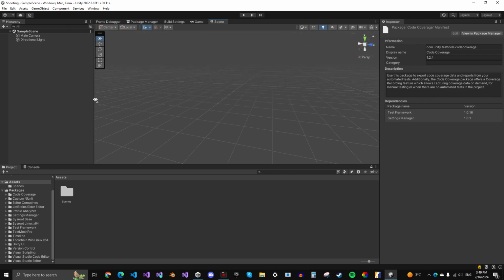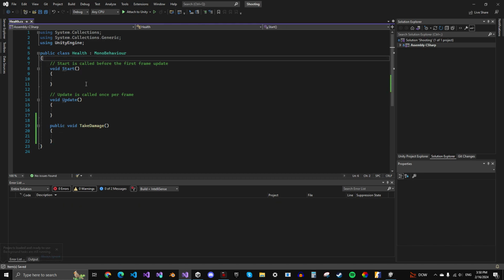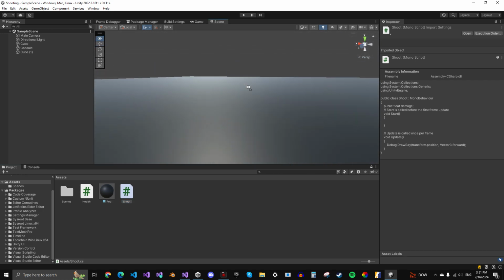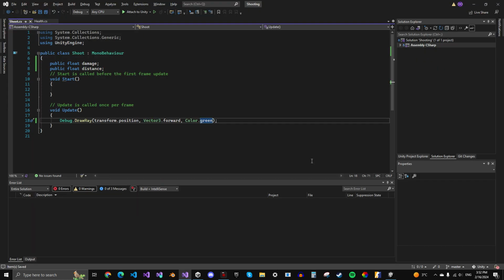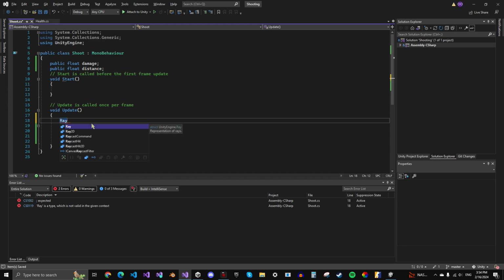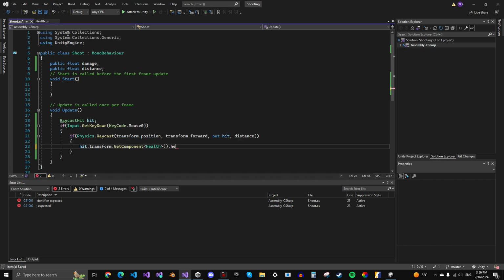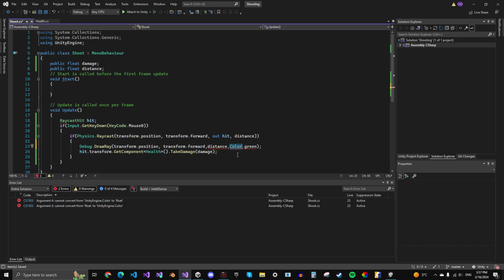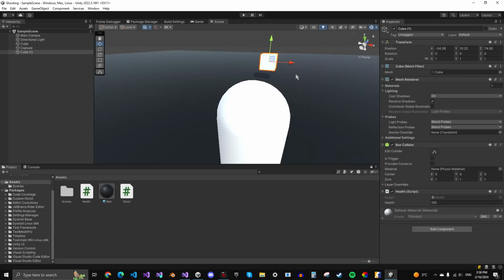How to make basic Unity shooting (Part 1)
@Brackeys for inspiring this video. This is my second video, sry if the audio is not that good.